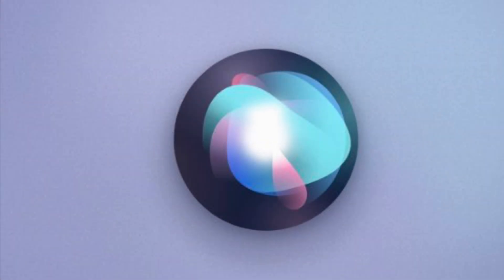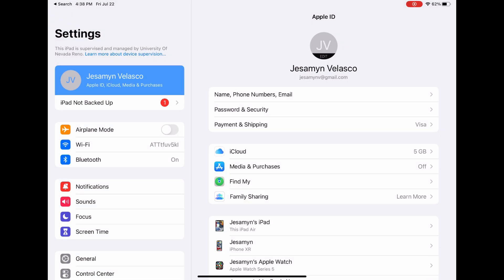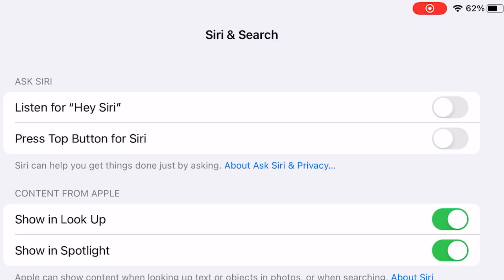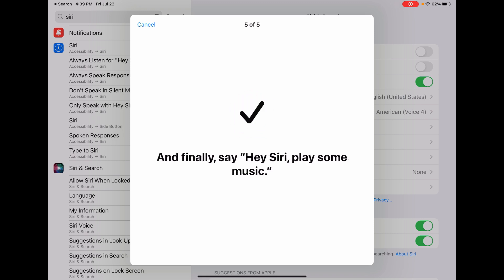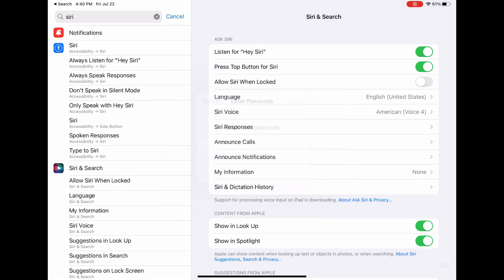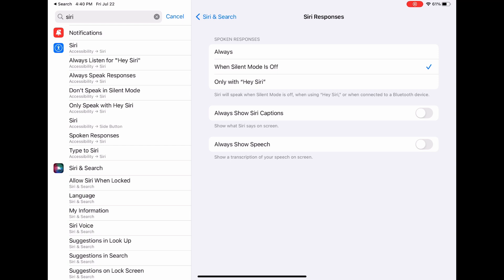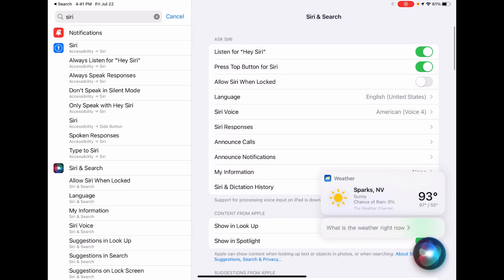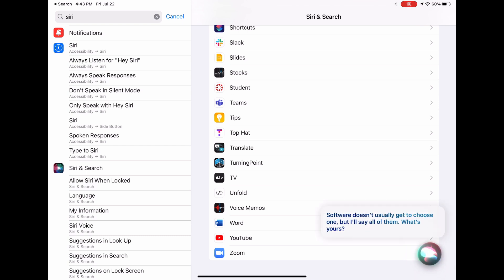How to set up, manage and use Siri on your iPad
This video provides step-by-step instructions, on how to activate Siri and adjust its settings on your iPad.

Explore the rest of this playlist for additional student-created tutorials. If you're part of the Digital Wolf Pack Initiative, be sure to check out the iPad Resource Course in WebCampus for even more guides and how-tos (enrollment in the program required). Have questions?